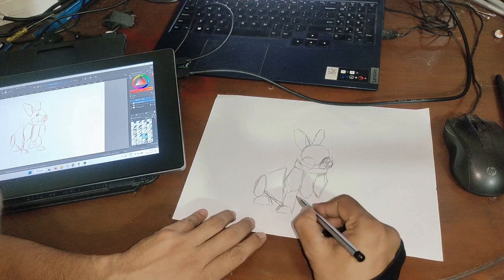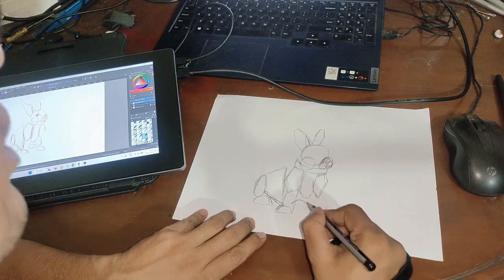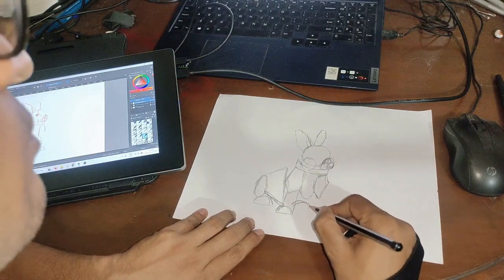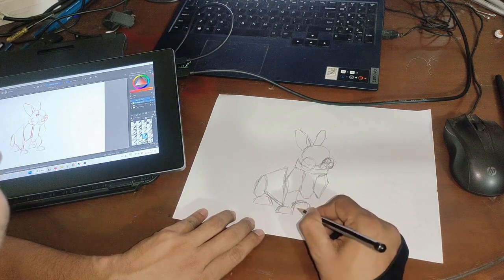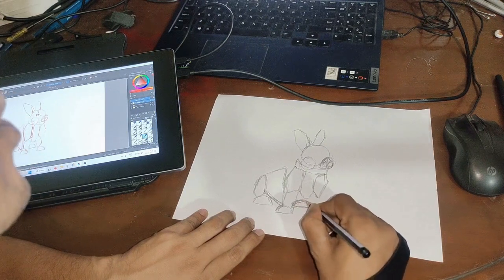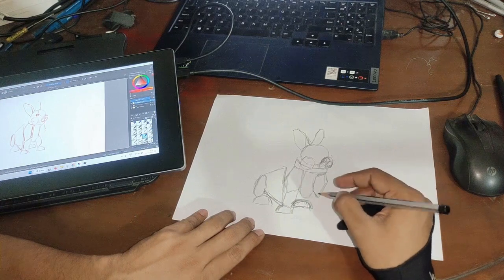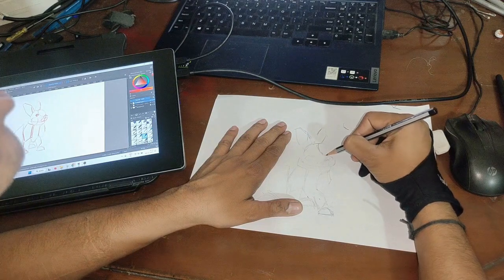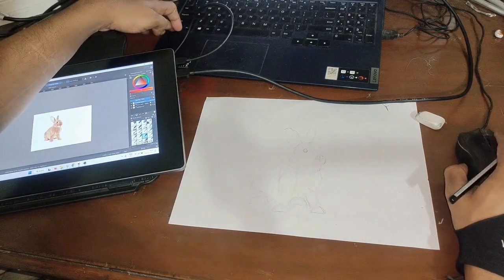How To Draw a Rabbit | Rabbit Drawing Tutorial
Drawing Animals is Easier Than You Think | Rabbit Drawing Tutorial

My drawing tablet
Drawing Pencils
Brush pen

Here's a step-by-step tutorial for drawing a rabbit:

1 - First draw basic shapes to show the basic shape of the rabbit.
2 - Once done start drawing the fine lines to define the shapes.
3. Draw small zig zag lines to define the fur
4. Finalise the sketch with some shading.